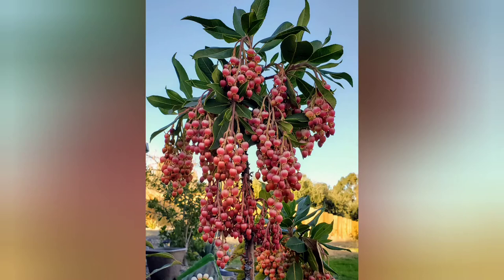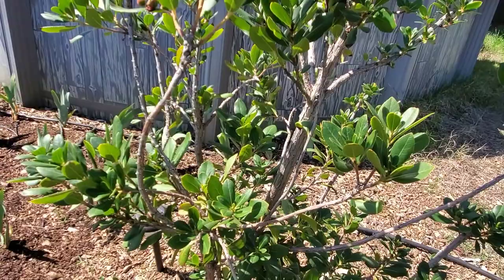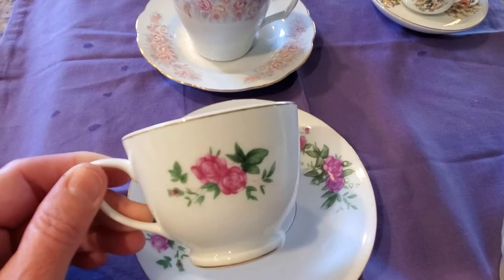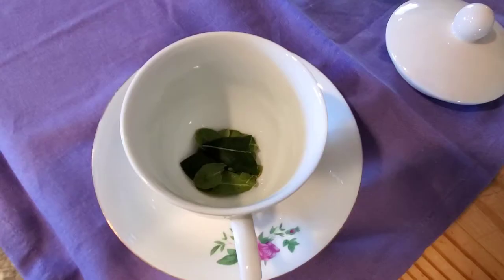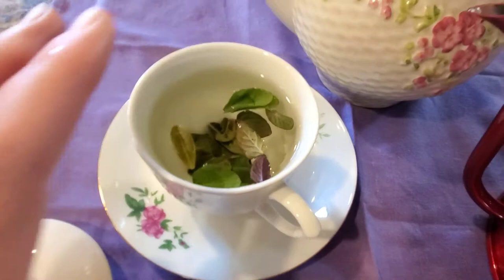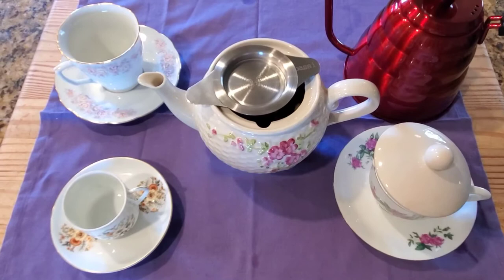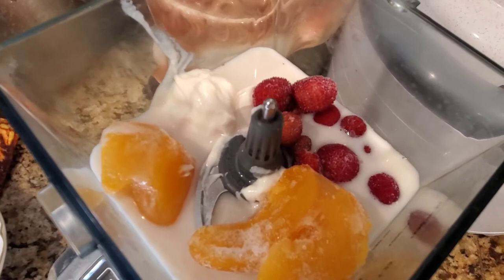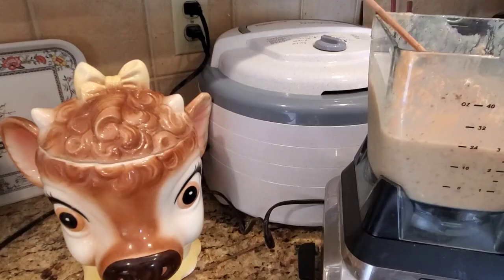What Can I Do with Strawberry Tree Fruit? - SMOOTHIES! Strawberry Tree Leaf TEA!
What Can I Do with Strawberry Tree Fruit and Leaves?  So many healthy benefits! Make delicious smoothies with the beautiful red balls of fruit and brew your own healing tea with the evergreen strawberry tree leaves.

Hi, I'm Kim - Olive City Oasis (formerly Olive City Homestead) in northern California, Zone 9B! This is the 2nd video in my Strawberry Tree video series. Scroll down for links to the other fun, interesting videos about the Arbutus Strawberry Trees!

On my channel, I like to emphasize easy gardening anyone can do - even brand-new beginners! I also have an ongoing obsession with growing interesting fruit and nut trees!

I share my fruit trees, my veggie and herb gardens, perennial flowers, garden-to-table recipes, and simple living garden ideas. As a senior, solo, frugal gardener, I keep things down-to-earth, casual, and encouraging. I also like to talk about self-care through gardening because I believe experiencing nature is extremely important to our physical, mental, and emotional well-being.

Here are the other videos in my Strawberry Tree series!

This tree's leaves and bark are beautiful, and the fruit is an interesting mixture of flavors - sort of a combination of guava, nectarine, and strawberry. There are several species of Arbutus Strawberry Trees as I explain here.

#3 ~~Growing a Strawberry Tree - Arbutus marina & Arbutus unedo - How Best to Grow~~

WHY to Grow these Trees & HOW! Astounding health benefits. Unbelievable beauty. Resilient, self-fertile, and a pollinator attractor. Plus, that fascinating bark... Arbutus Strawberry Trees are amazing!

#4 ~~How Tall Do Arbutus Trees Grow? Mature Grove! Bark & Blossom Species Variations~~

How Tall does a Strawberry Tree Grow? See a beautiful mature Arbutus grove and my own growing young trees! Important info about tree height, as well as bark and blossom variations amongst the different Arbutus tree species. Plus, uncover the mystery of unusual damage on a Strawberry Tree trunk!

I hope you enjoyed today's video, and I hope you try making these teas and smoothies yourself if you can get your hands on the leaves and fruits of a strawberry tree! In fact, you should GROW YOUR OWN Strawberry Fruit Tree!

Have you tried creating your own personalized blends? What about smoothies? Do you love them as much as me? I'd love to hear about your favorites!

Until Next Time, Happy Growing!

Kim

**STRAWBERRY TREE LEAF TEA**

Carefully cut a handful of small leaves from your tree. Rinse and place in a strainer, cover with boiling water, and steep for 3-5 minutes (or longer) depending on the strength you desire. Alternatively, you can steep the leaves freely in a cup or teapot, and they will usually settle down to the bottom. Remember to cover the steeping tea leaves with a lid or saucer to maintain the hot, humid environment required for best results.

If steeping just one serving in a cup, use 5-6 leaves. If steeping 3-6 servings in a teapot, use 10-25 leaves, depending on the size of the leaves and how many servings you wish to make.

I highly recommend adding an herb or two to create your own specialized tea blends. I love growing herbs like lemon balm, lemon verbena, rosemary, borage, stevia, a wide variety of mints, and many other herbs.

**Strawberry Tree Tea with Lemon Balm and Spearmint** (made 3 servings)

12 Strawberry Tree Leaves
6 Lemon Balm Leaves
6 Spearmint Leaves

**Strawberry Tree Tea with Chocolate Mint and Stevia** (1 large serving)

6 Strawberry Leaves (torn)
3 Chocolate Mint Leaves
3 Stevia Leaves

**STRAWBERRY TREE FRUIT SMOOTHIE**

Add the following ingredients *in this order* to your blender. Blend until smooth and thick. Enjoy!

1 Cup Almond Milk (or milk or other liquid of your choice)
2/3 Cup Greek Vanilla Yogurt (or other yogurt of your choice)
1 - 1 1/2 Cups Frozen STRAWBERRY FRUIT  (Even if the fruit is in season, I recommend freezing the red balls as frozen fruit works best to give the smoothies a thick consistency.)
1 Cup Frozen Peaches (or other fruit, such as nectarine, apricot, bananas, etc.)
1/2 C Frozen Pineapple Juice (or other frozen fruit juice)
My "Extra" Boosts - 1 Tablespoon Pea Protein Powder & 1 Tablespoon Flax Seed Meal
      * Optional* - Ice ... If you want a thicker smoothie like me!
                                 1/2 - 1 Cup Crushed Ice
   *Also Optional* - Some people like to add a sweetener to smoothies. I usually don't, but when
     I do, I enjoy using a Tablespoon stevia leaves, agave syrup, or honey.*